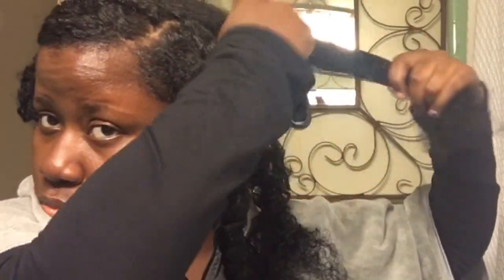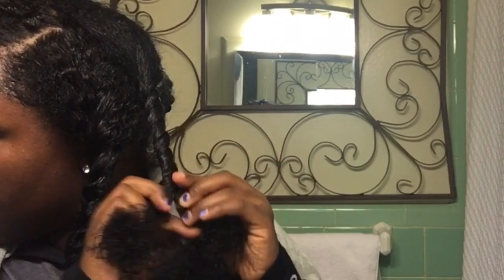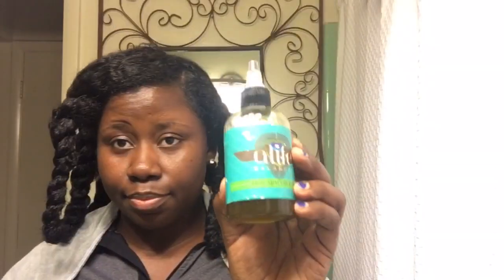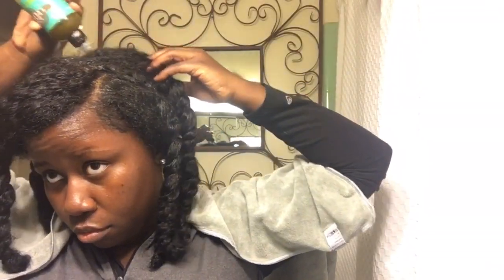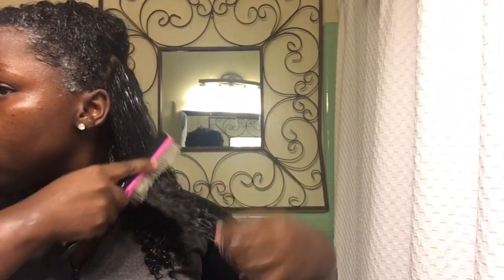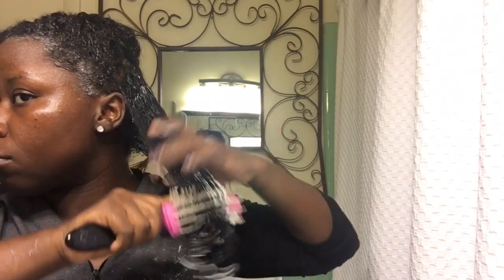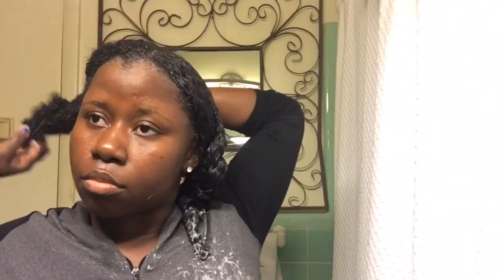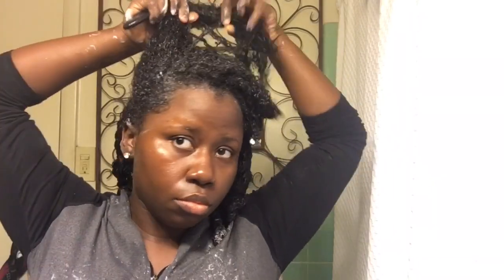Wash Routine for Hair Growth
Wonder how I deep condition??

FAQ:
Hair type :
Thick
Low porosity
Kinky/Curly